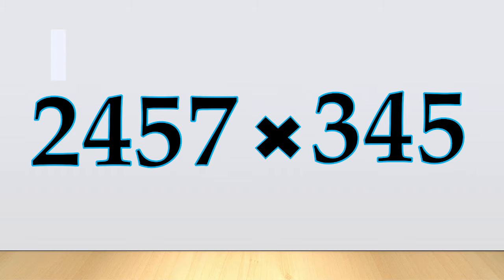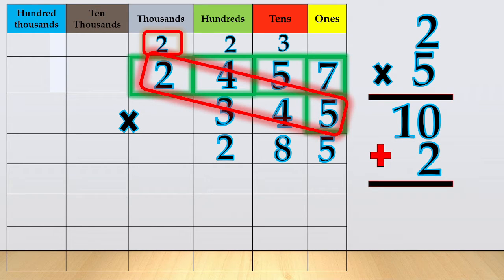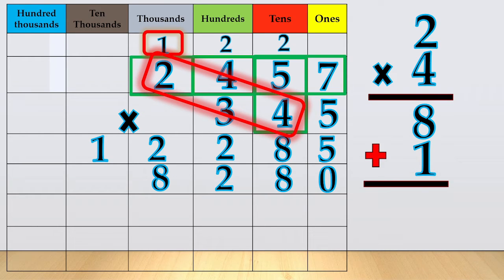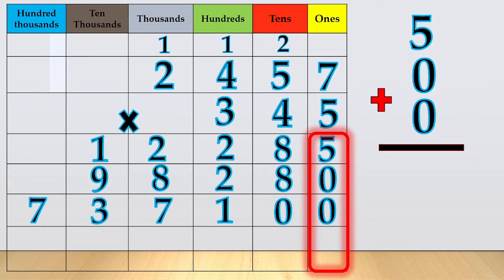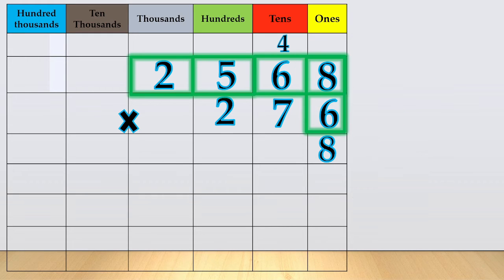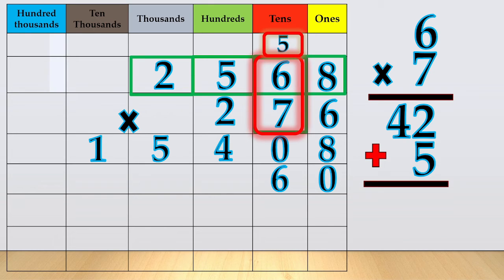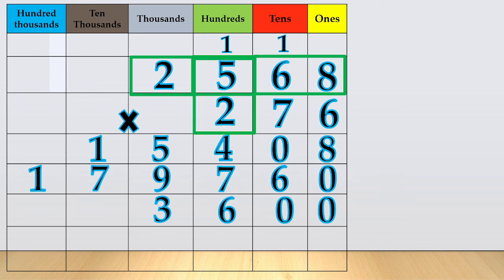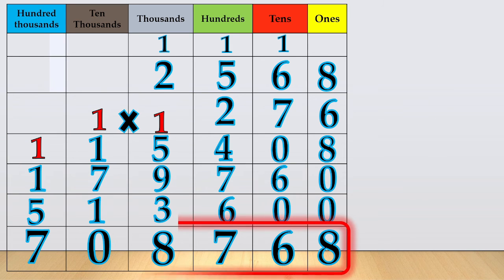Multiply 4-digit by 3-digit numbers with regrouping